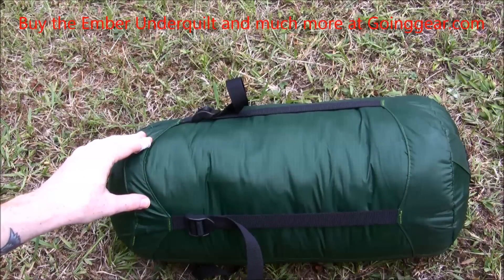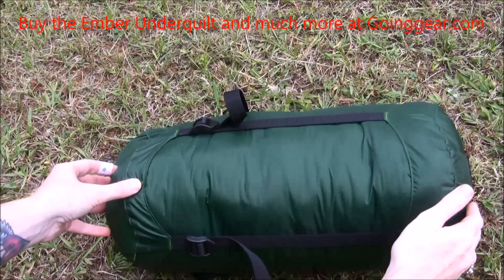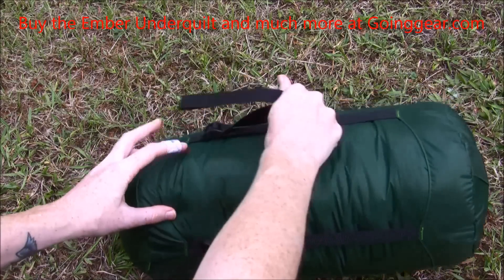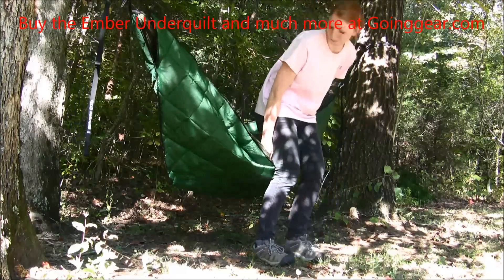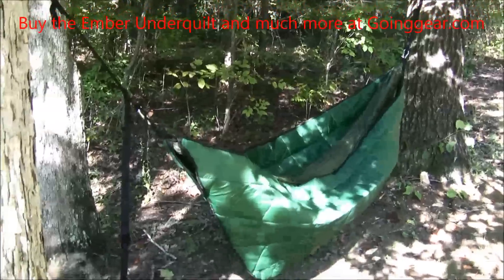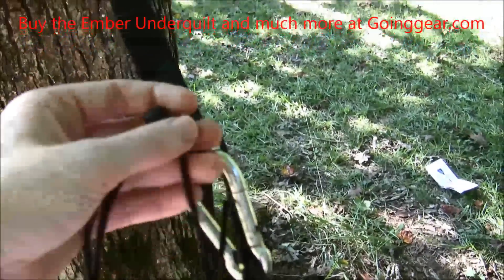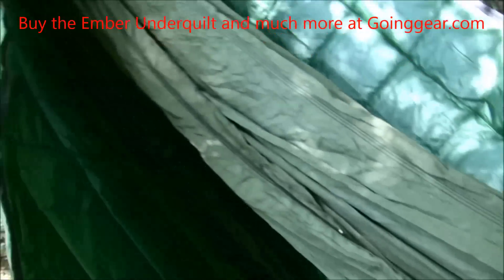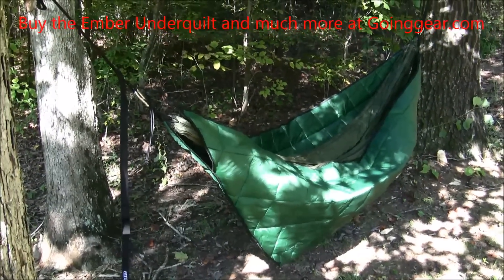ENO Ember Under Quilt Review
There's nothing like hammock camping in cold weather, especially when you can do it in comfort with the ENO Ember Underquilt.